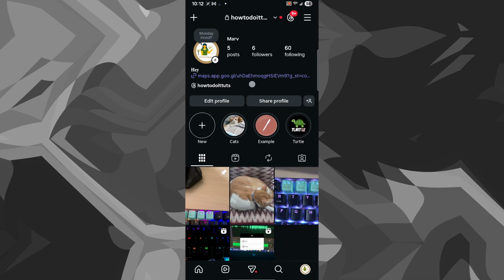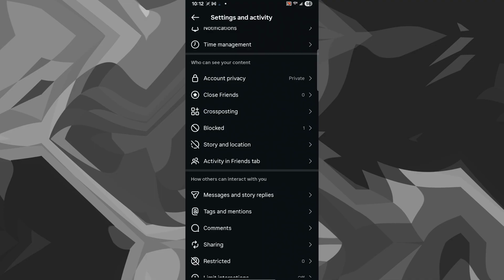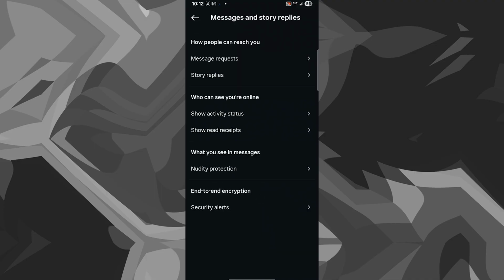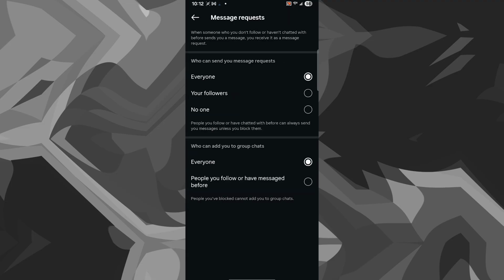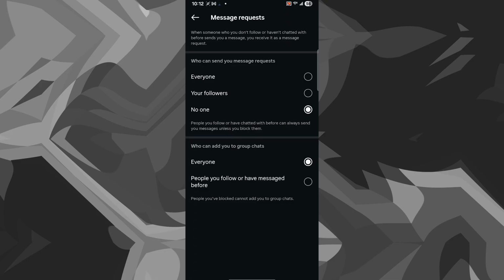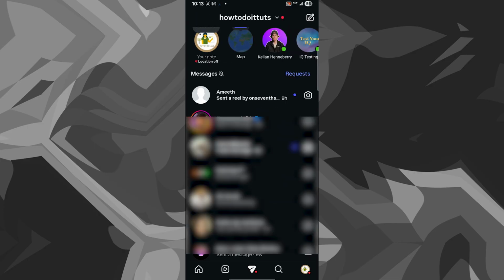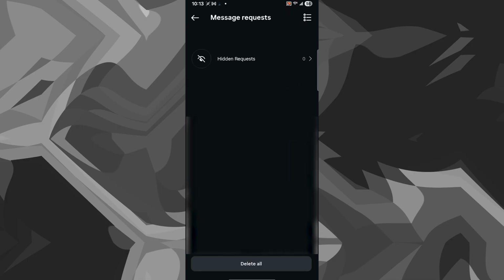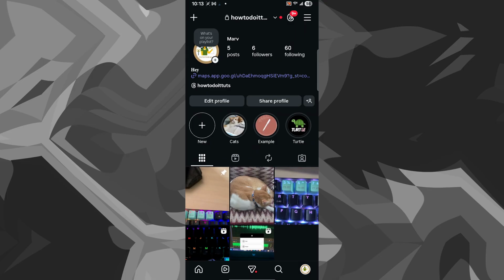How To Turn Off Message Requests On Instagram (Easy Tutorial)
In this Instagram tutorial, I will show you how to turn off message requests on Instagram. Learn the exact in-app steps to stop unwanted DM requests easily and quickly. This short tutorial walks you through the exact menu path so you can disable message requests and reduce spam. Follow this guide to learn how to stop message requests on Instagram and regain control of who can message you.

What this video shows:
• Open your profile → tap the three-line menu (top right) → Messages and story replies → Message requests.
• Change the default from Everyone to No one to stop new message requests.
• Also check group-related request settings (if shown) so you don’t receive requests from group chats.

Step-by-step process (what I demonstrate):
1. Go to your profile (bottom right).
2. Tap the ☰ menu (top right) → Scroll to Messages and story replies.
3. Tap Message requests.
4. Set who can send you requests to No one (repeat for other related toggles).
That’s it — you’ve learned how to turn off message requests on Instagram and prevent random people from sending you DM requests.

Why watch this tutorial:
• Stop spammy DM requests quickly with the official settings — no other apps required.
• Useful if you want a cleaner inbox or only want messages from people you follow.
• Covers both direct request toggles and group-request options so you know how to stop getting message requests on Instagram completely.
• As a result of watching this video tutorial, you will successfully know how to prevent message requests on Instagram easily and quickly.

Notes & tips:
• Menu names can vary slightly by app version or device — look for Messages and story replies and Message requests.
• If you still see requests after changing settings, double-check all related toggles (groups, story replies).
• Turning this off prevents the requests popup but won’t block messages from people you already follow or from approved chats.

If this video helped you learn how to turn off message requests on Instagram, please Like the video, be sure to leave a Comment letting me know if this tutorial was useful, and Subscribe for more Instagram tutorials and tips.